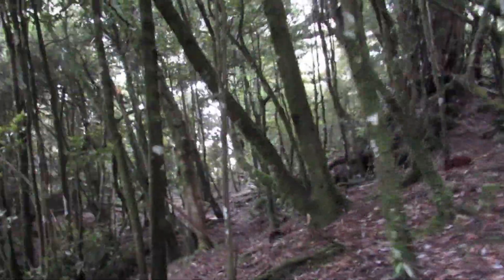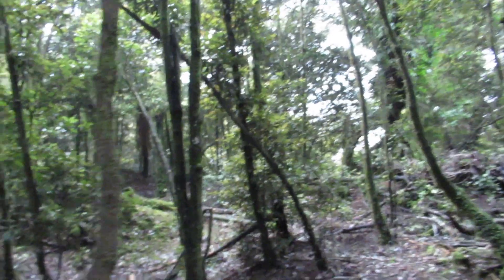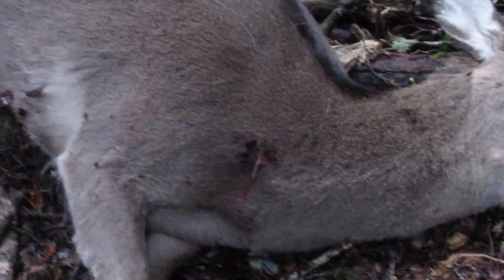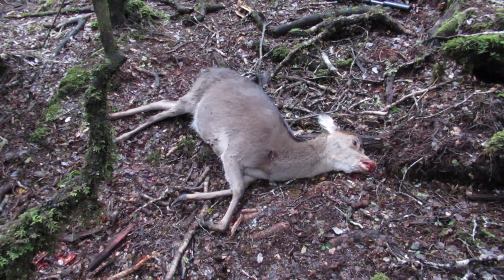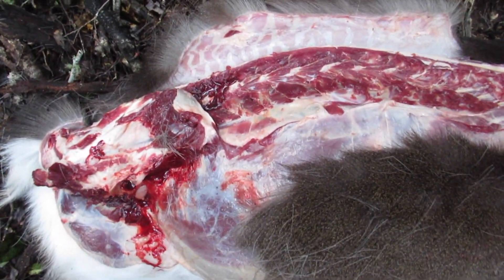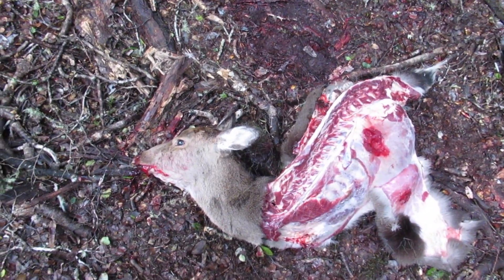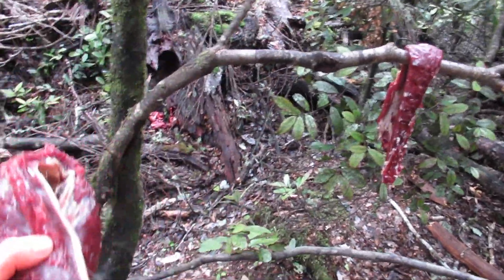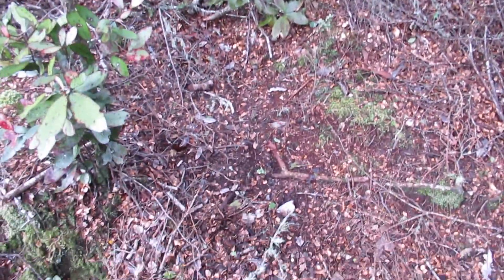Bush Hunting Winter Sika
Bush hunting winter sika deer
Kaimanawas New Zealand
Public Land